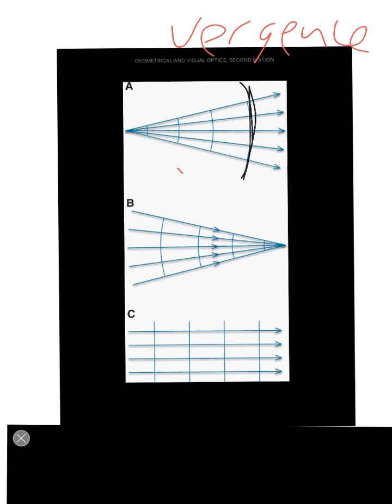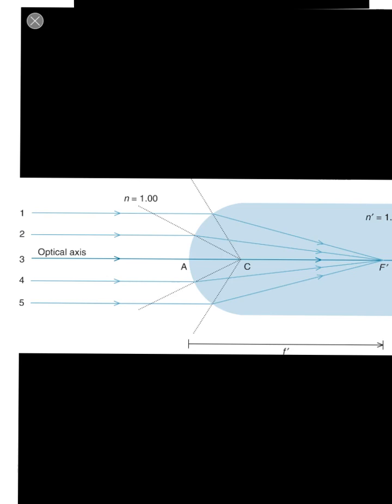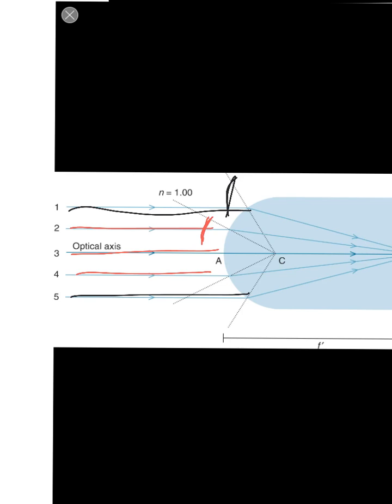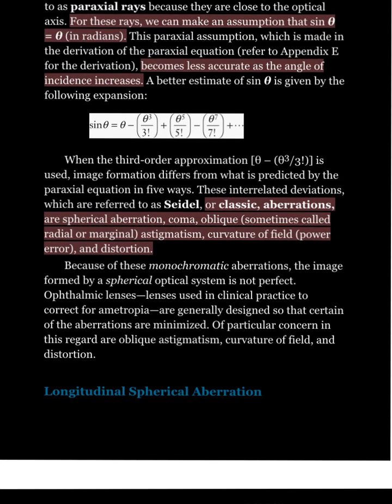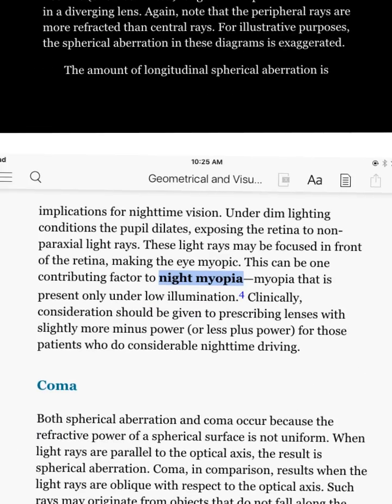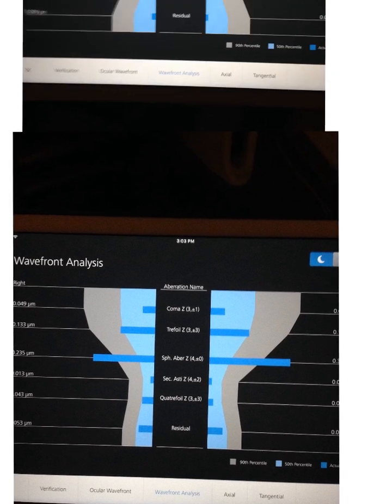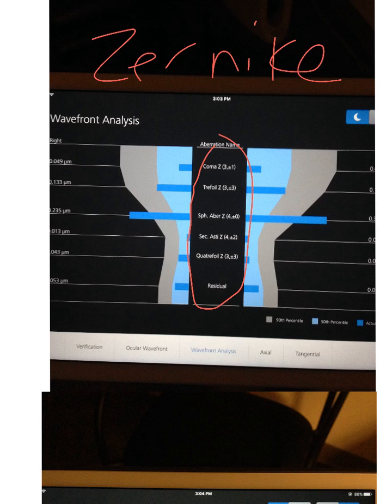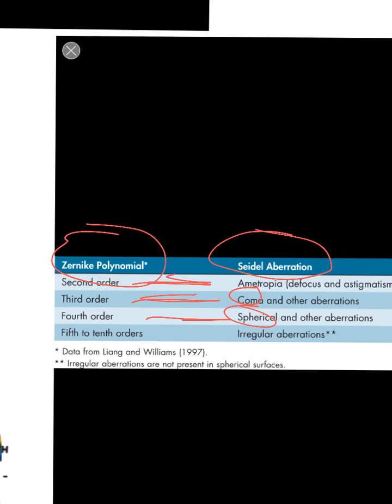Optical Aberrations, a review for LensCrafters doctors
A review of optical aberrations for LensCrafters doctors using the new clarifye system.